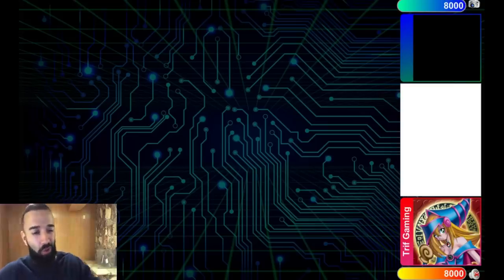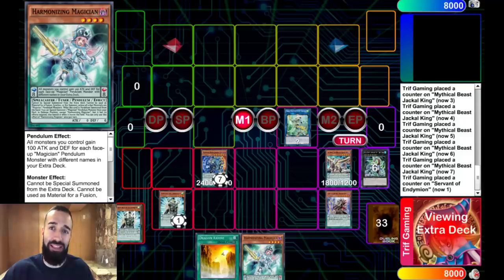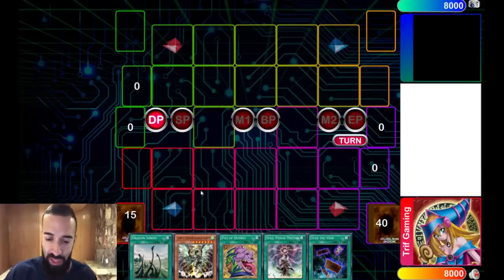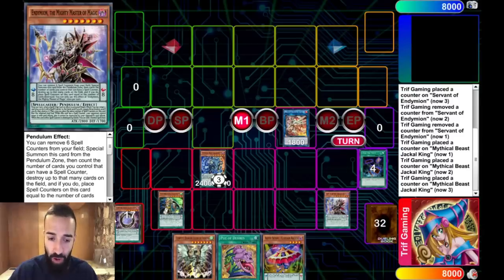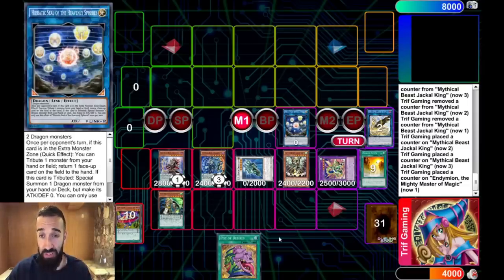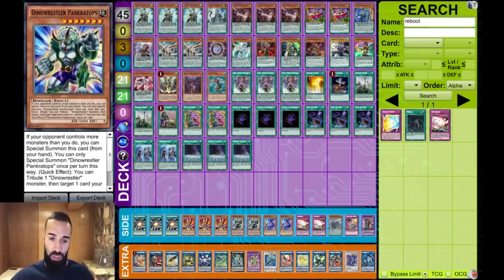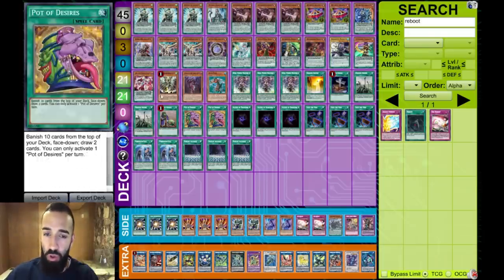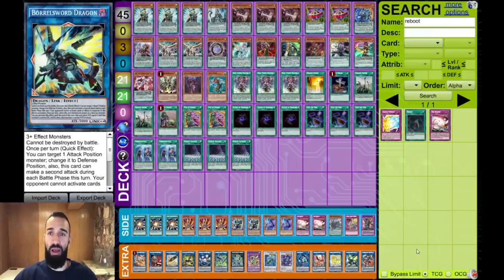TWO NEW 6 NEGATE PENDULUM COMBOS & DECK PROFILE! PENDULUM MAGICIAN ENDYMION! NO AGARPAIN NO PROBLEM!